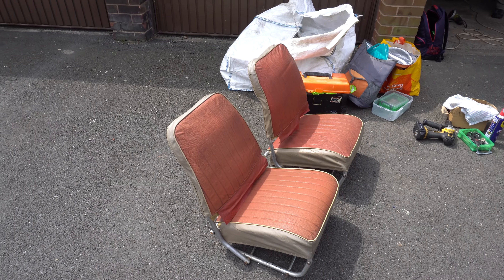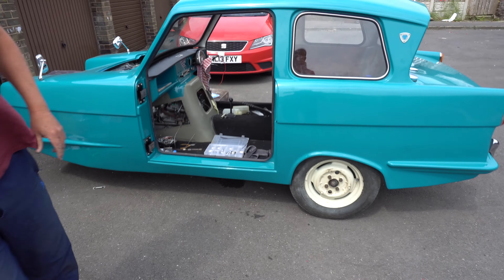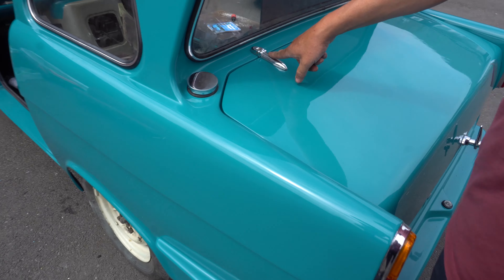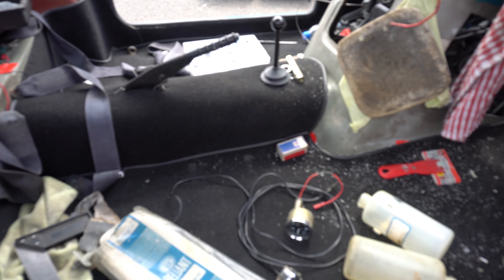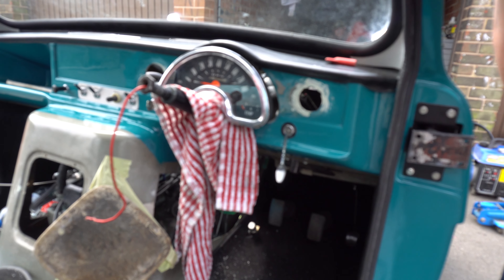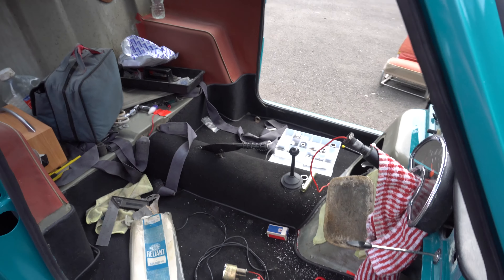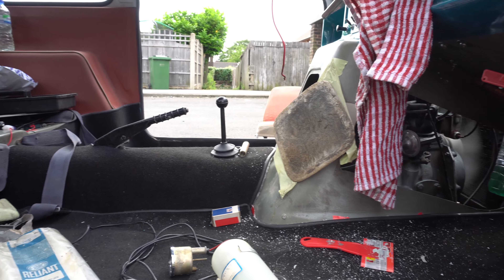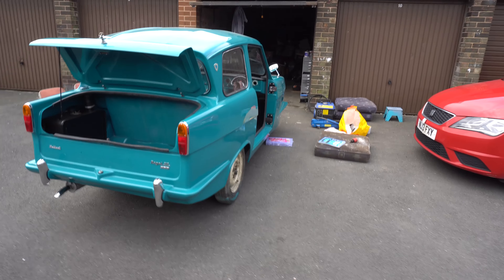1969 Reliant Regal restoration Part 3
Sorry for sound quality deteriorating near the end.